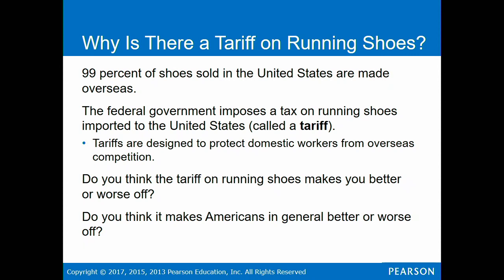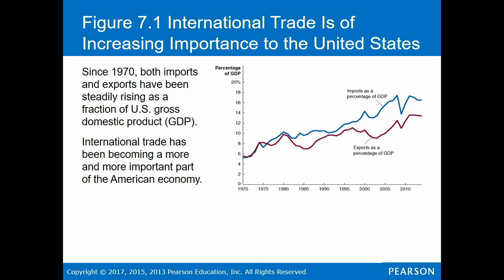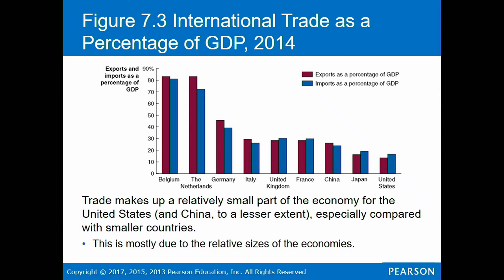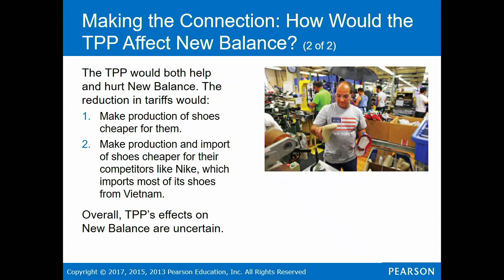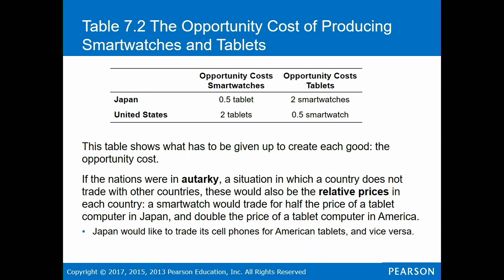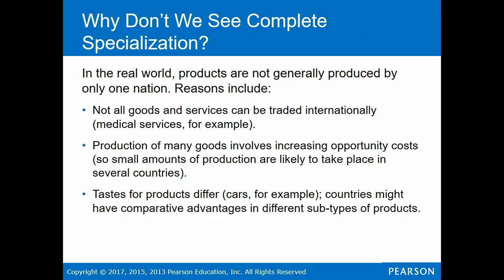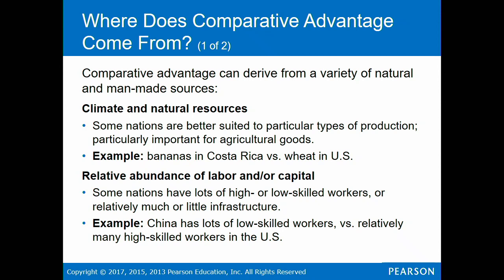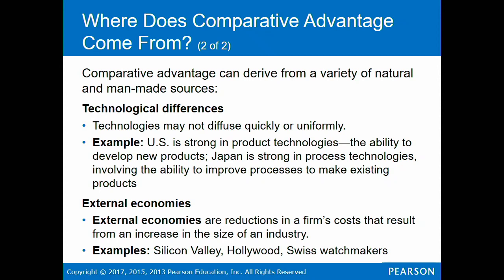Econ 101 Lecture 10/5: International Trade